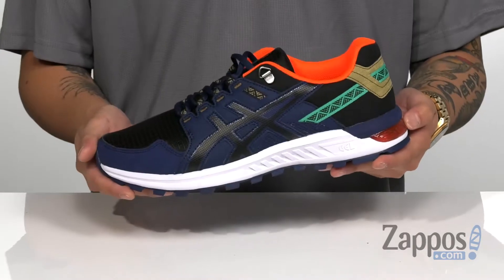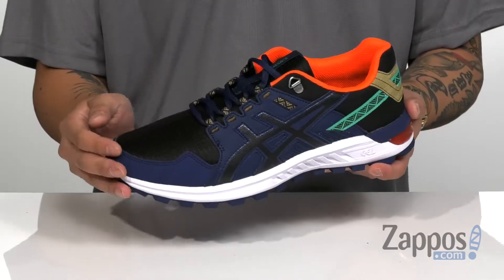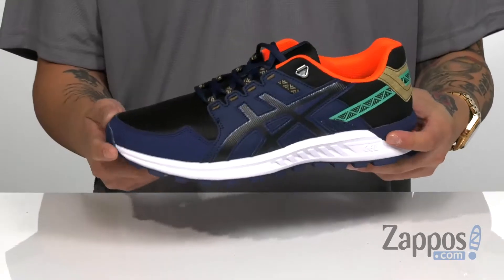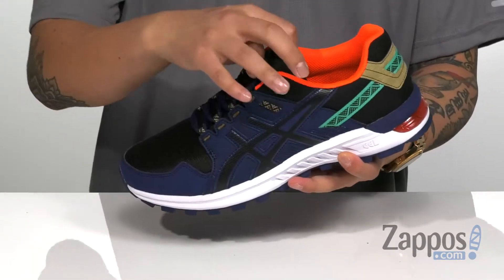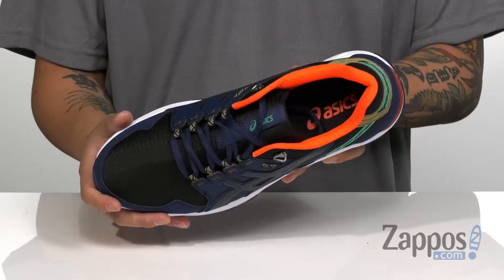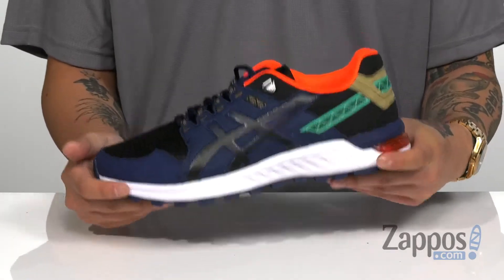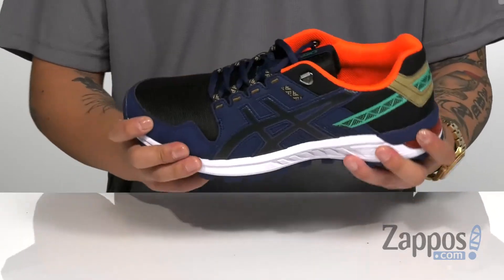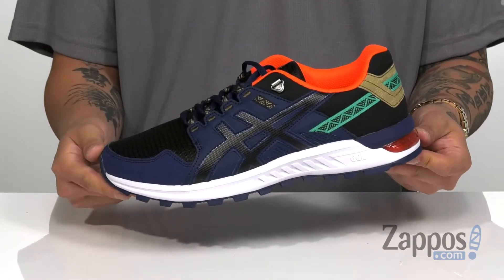ASICS Tiger Gel-Citrek SKU: 9228089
Leave them in the dust with the ASICS&reg; Tiger Gel-Citrek sneaker.
Designed for runners with neutral pronation.
Breathable mesh upper designed for flexible support.
EVA sockliner for a comfortable fit.
GEL&reg; technology at rearfoot for shock absorption and impact resistance.
Internal heel counter for stability and support.
Built on a full Strobel last.
Rubber outsole.
Imported.